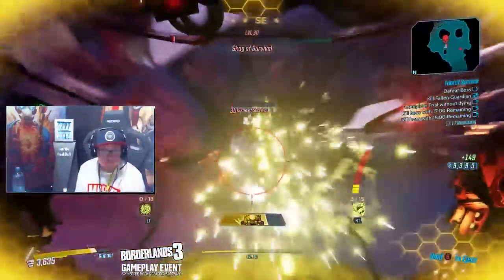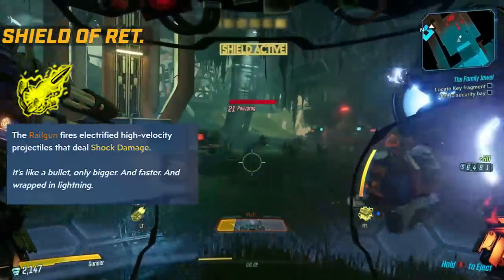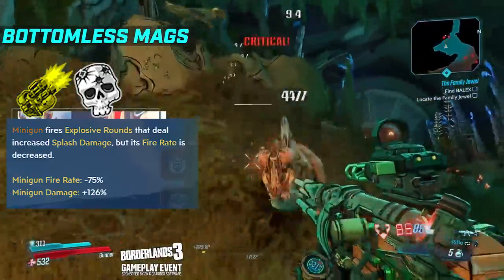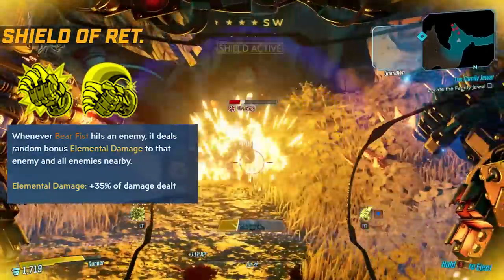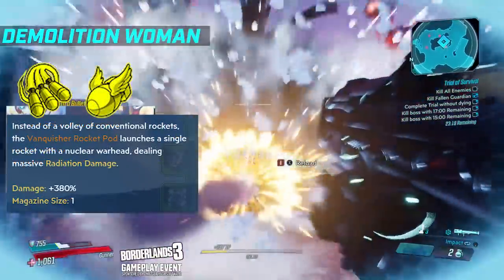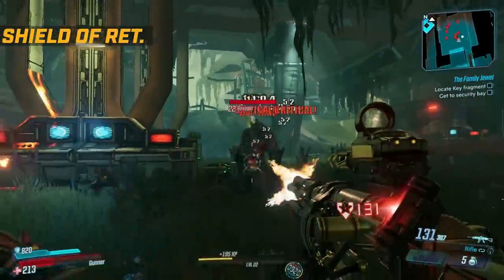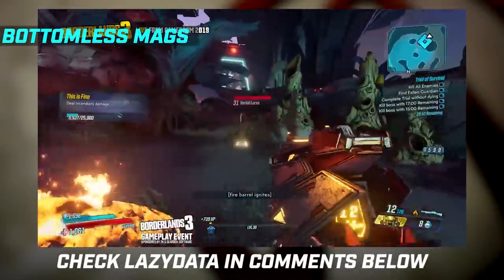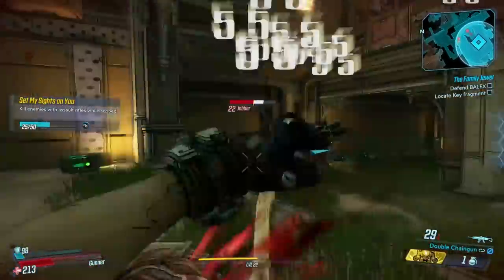Borderlands 3 | MOZE's 6 Gun Modes! - All Skills & Augment Variations Gameplay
More Moze gameplay is here and today I wanted to highlight the 6 different gun types that you can get from Moze's iron bear mech. Each of the skills proving their own variations with augments and I did my best to show as much off as possible!

►Borderlands 3 Guides, Tips & Builds
►Borderlands 3 Discussions -